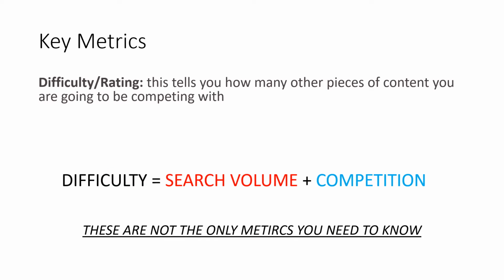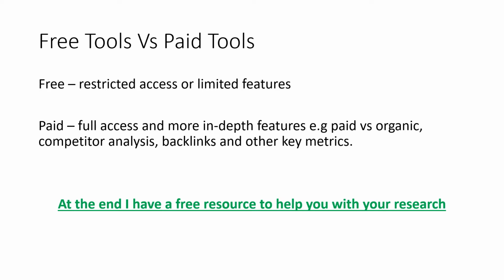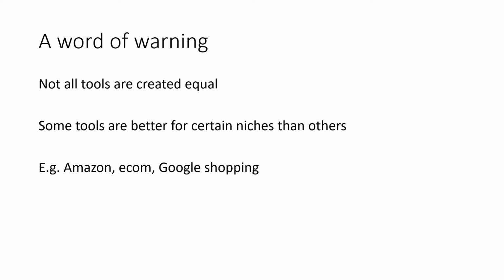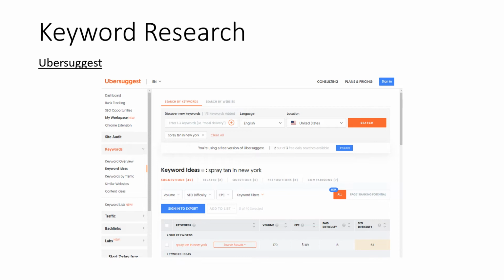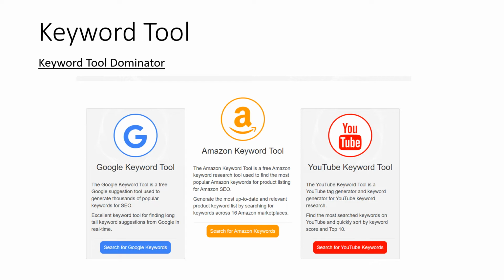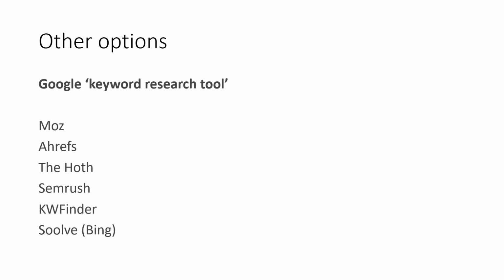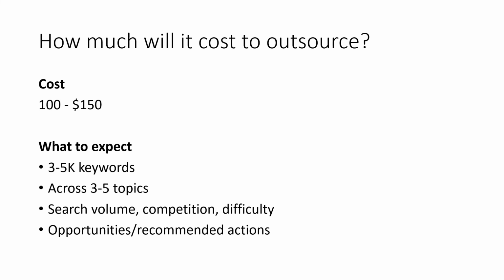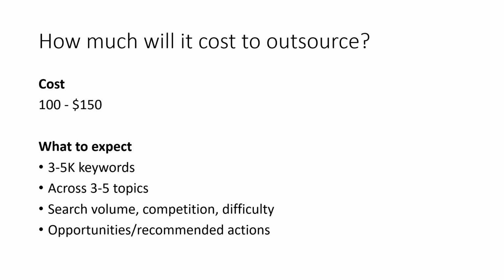How To Do Keyword Research In 2025 For Beginners [Part 2]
In this video we introduce you to how to do keyword research and show you how to prepare for keyword research 2024. This is a great video to start with if you are a beginner. This video forms part of our free training. Keyword Research is the process of coming up with a list of relevant keywords that can be used in order to improve the visibility of your website, blog or video on search engines. Keyword Research is done in a variety of ways and today we'll explore some of the most popular methods of keyword research. As a a website owner you'll be using keyword research to identify the needs of your target audience and also to find out what they're searching for. Keywords are words or phrases that people use to search for content on the Internet. It's an essential part of any SEO strategy.